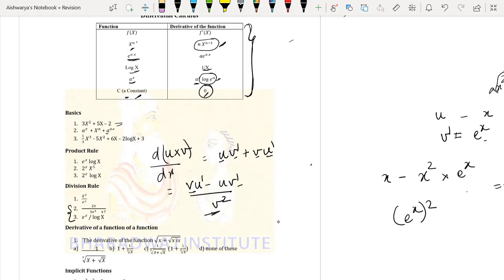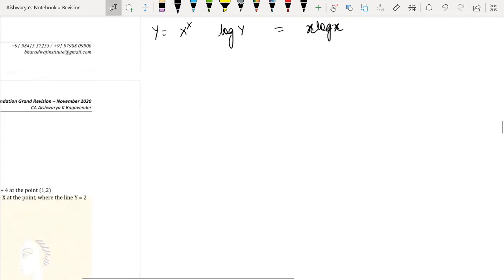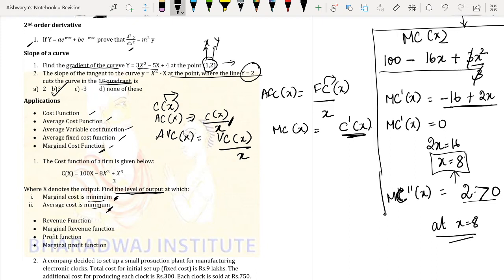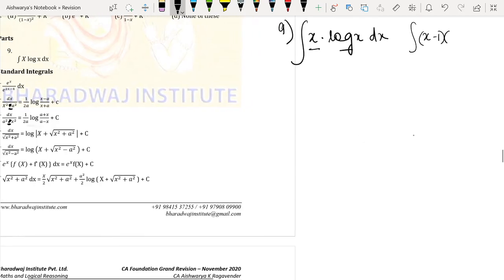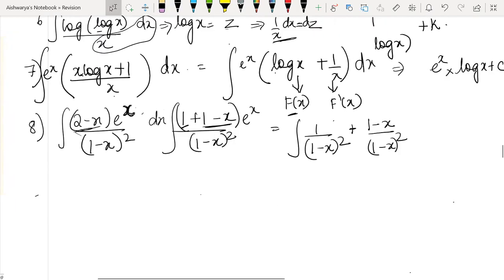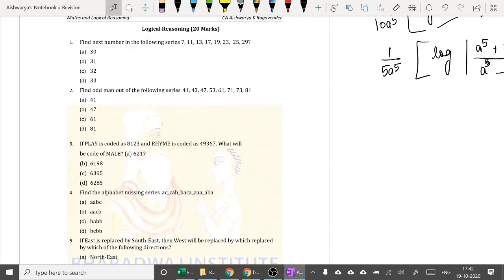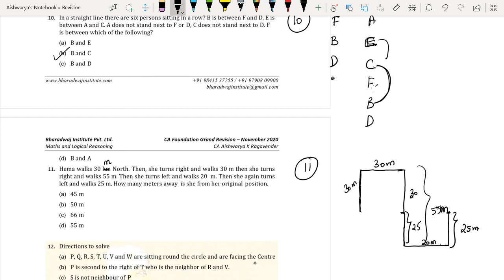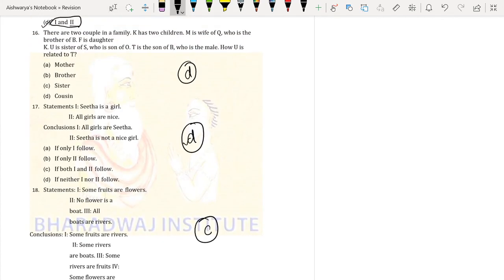CA Foundation - Grand Revision 2020 - Maths & Logical Reasoning - Session 2B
Continued in this video: Calculus and logical reasoning covered